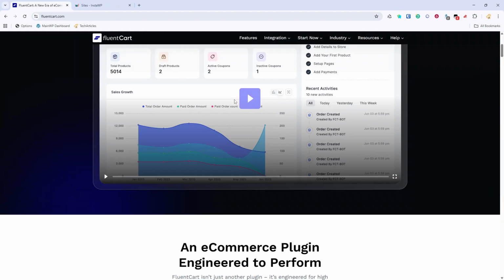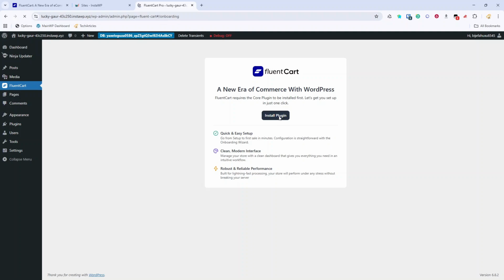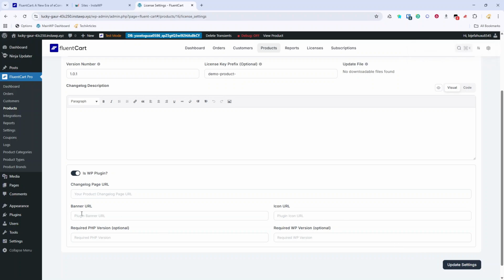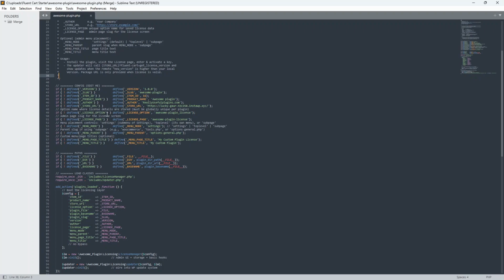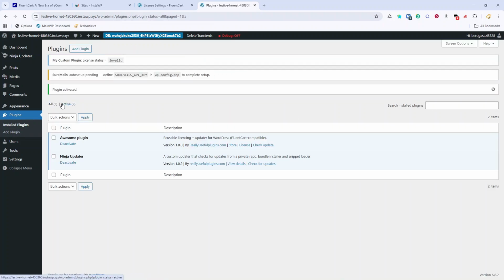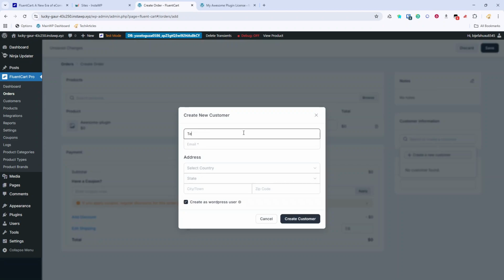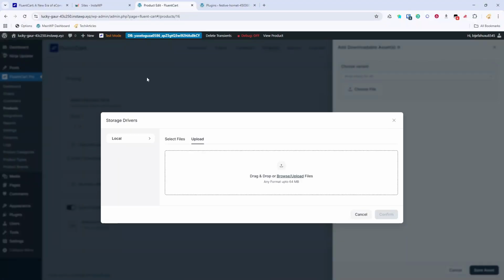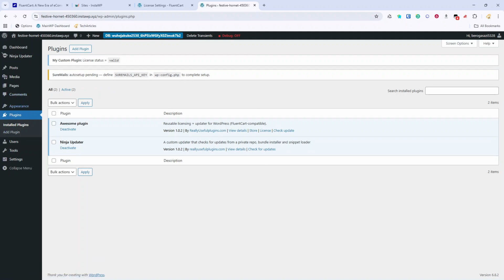First Look at FluentCart – Replacing EDD for WordPress Plugin Licensing & Updates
Description:
In this video, I take an early deep dive into FluentCart as a potential replacement for Easy Digital Downloads (EDD) for WordPress plugin licensing, sales, and updates. You’ll see how quickly you can:

- Set up FluentCart Pro on a fresh WordPress site
- Create licensable digital products
- Generate and serve plugin updates with license validation
-  Compare the workflow with EDD & ShortCart

This walkthrough shows how FluentCart handles plugin updates natively, what advantages it offers, and why it could be a strong contender for WordPress developers managing plugin sales.

FluentCart, WordPress plugin licensing, plugin updates, Easy Digital Downloads alternative